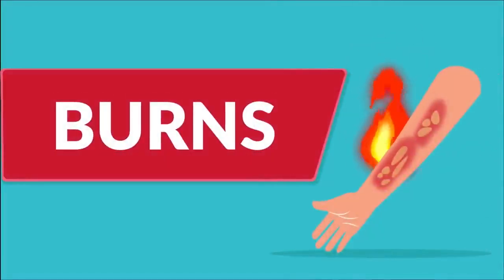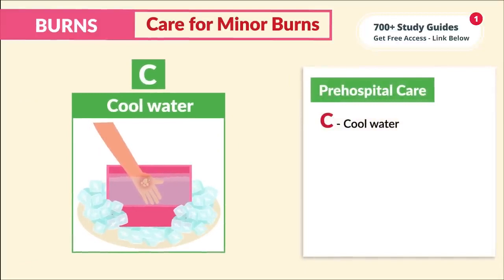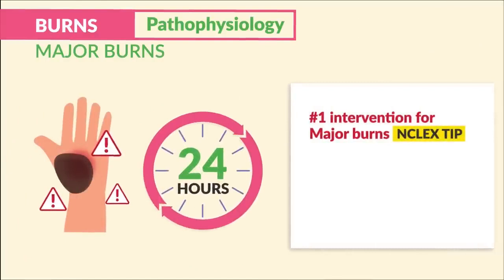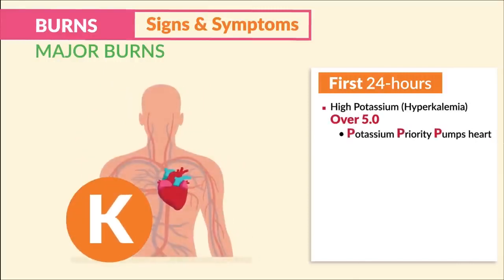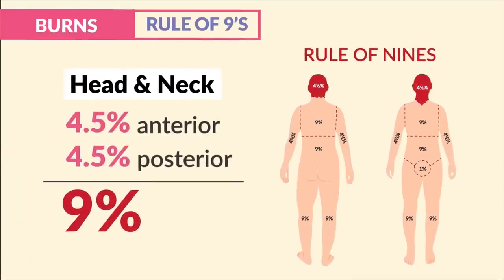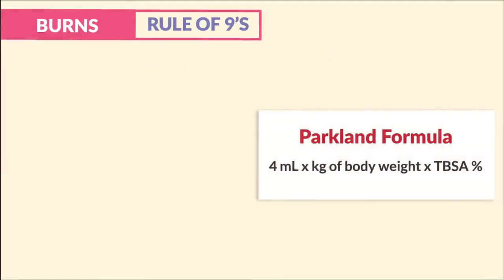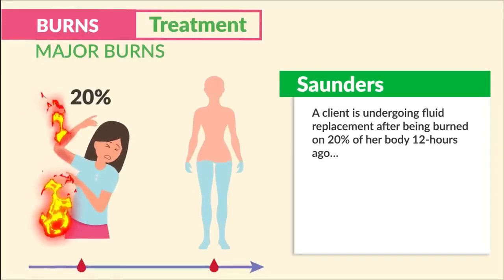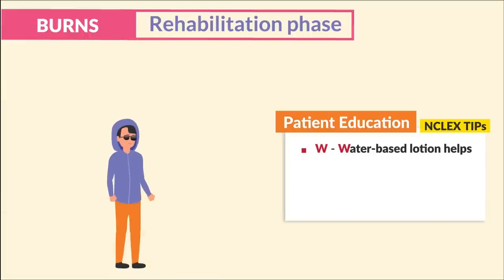January 25, 2024